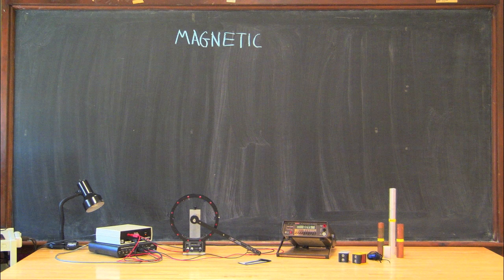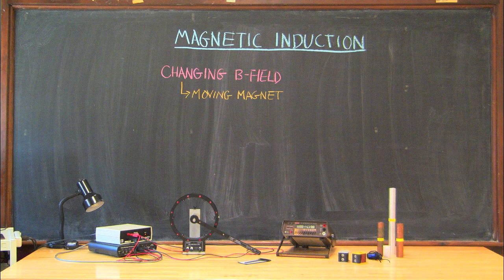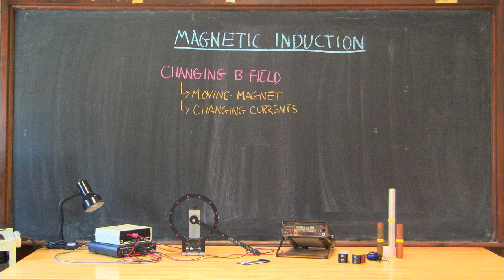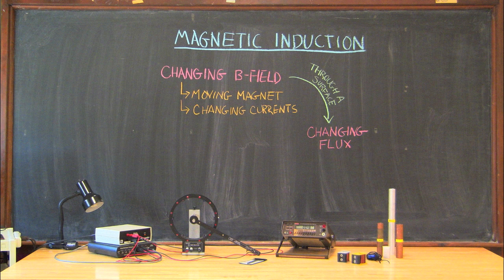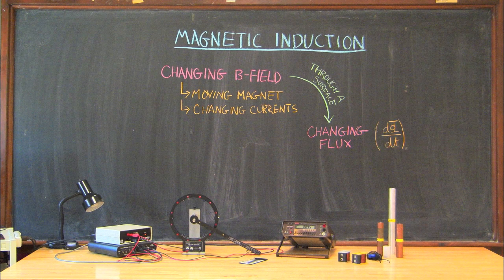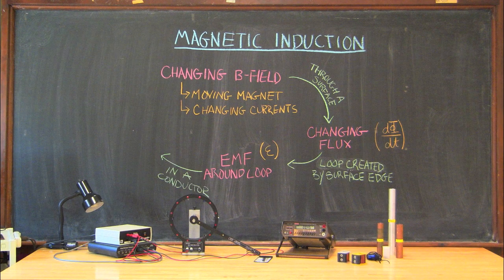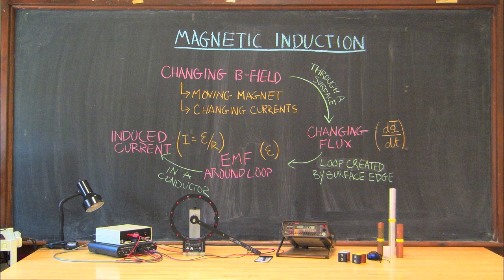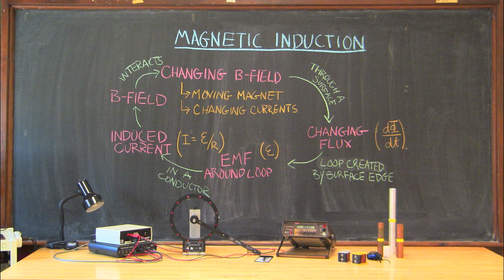Physics 208: Magnetic induction